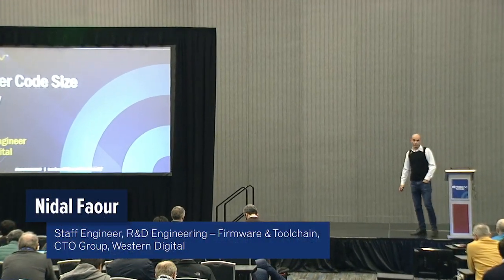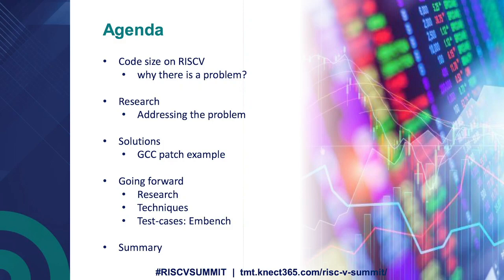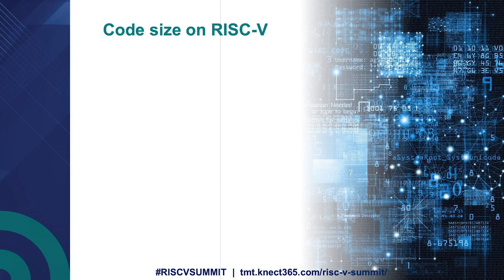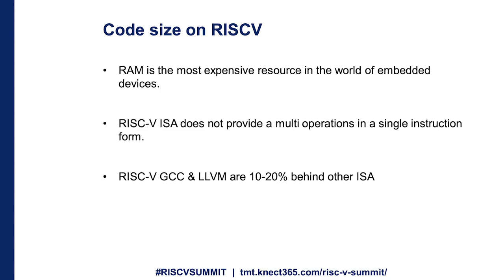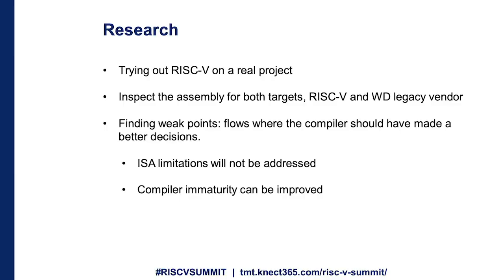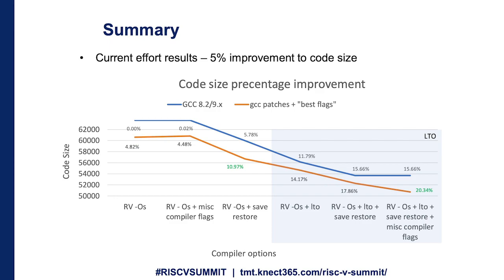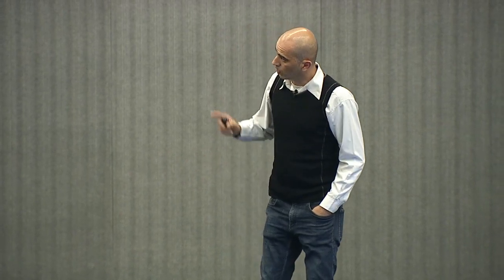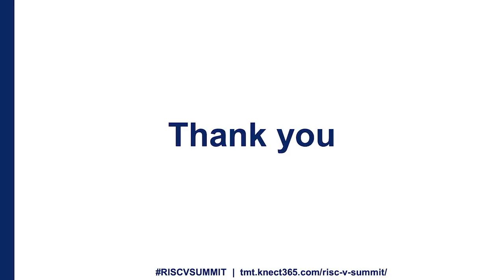RISC-V Summit 2019: 13 Headline Sponsor Western Digital presents GCC Compiler Code Size Density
Nidal Faour – Staff Engineer, R&D Engineering – Firmware & Toolchain, CTO Group, Western Digital
Ofer Shinaar – Manager, R&D Engineering – Firmware & Toolchain, CTO Group, Western Digital